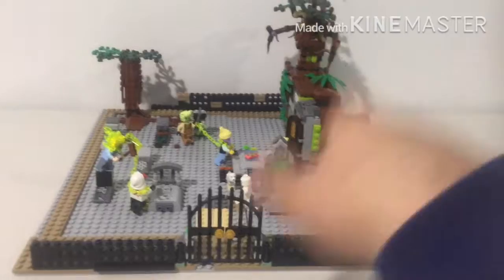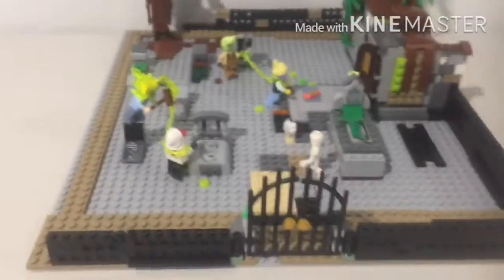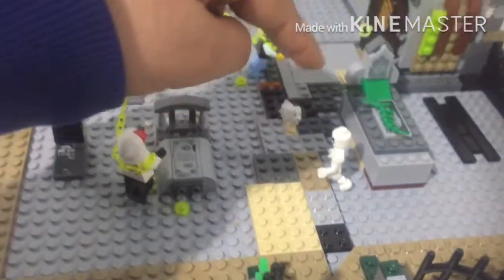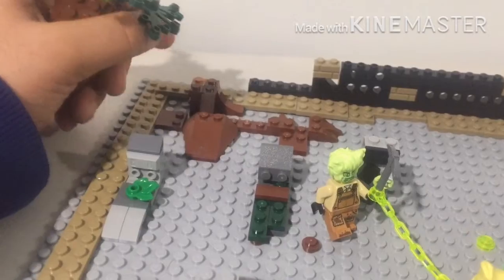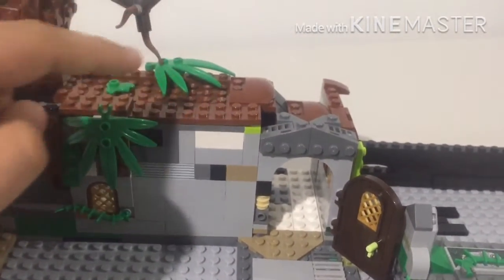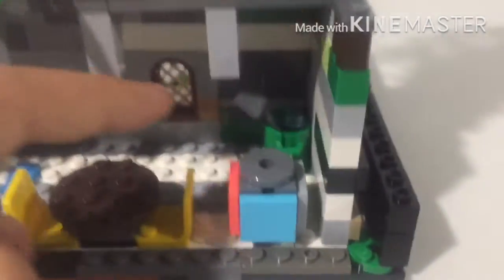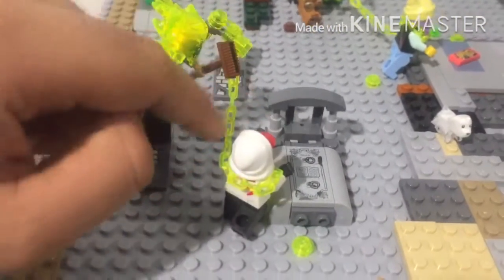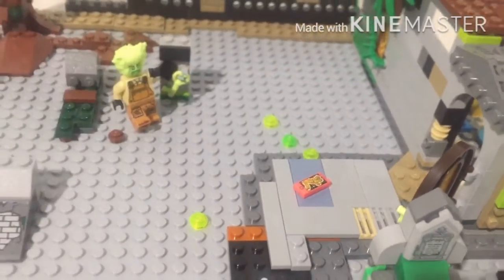50 Subscriber special!!!!! The Lego hidden side graveyard extension review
This video took 2 days to make and I put a lot of editing in it.